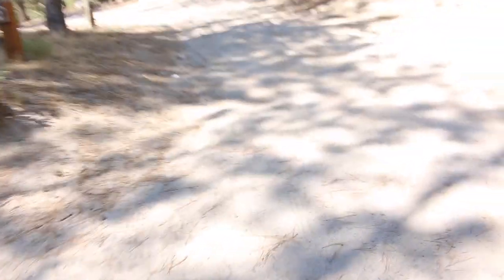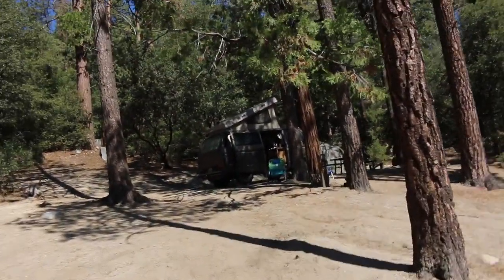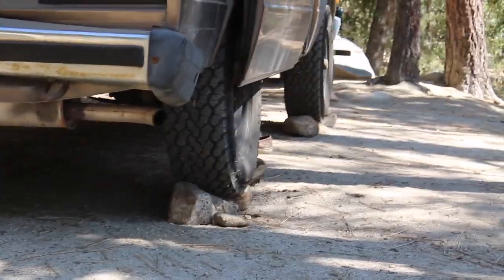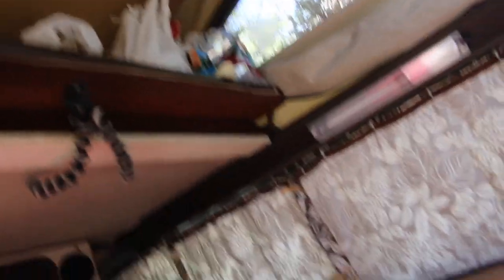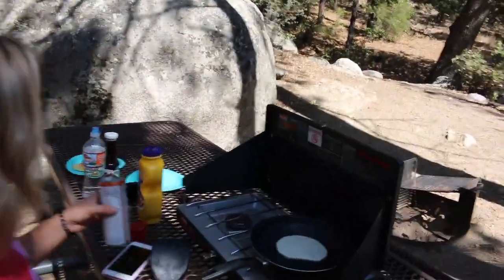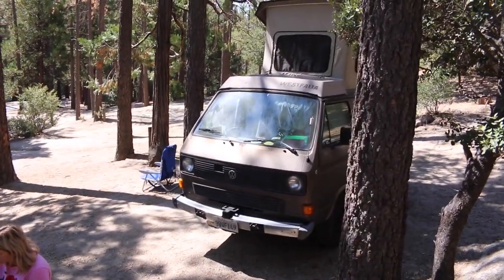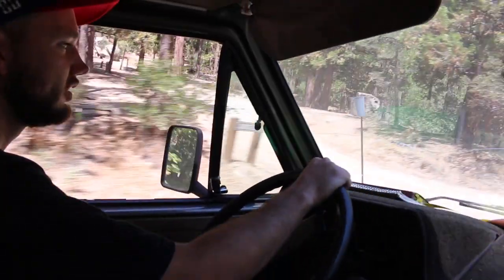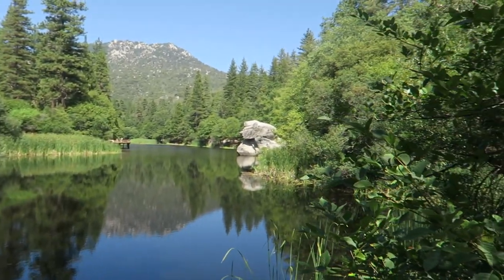Rambling about Idyllwild & the Sexy Westy